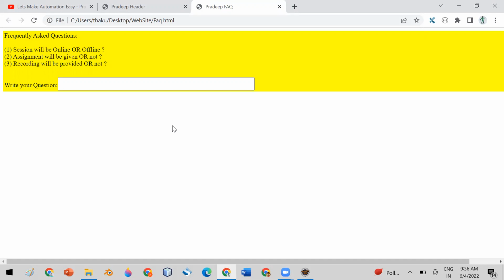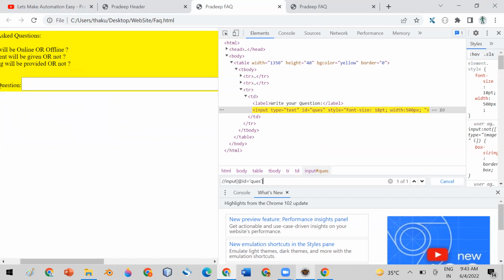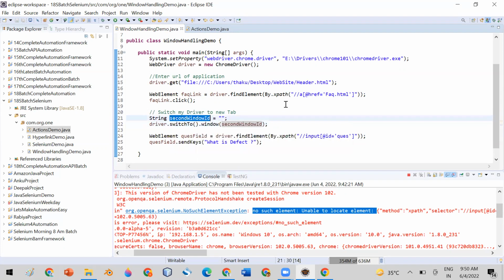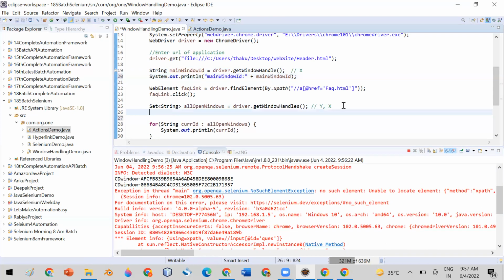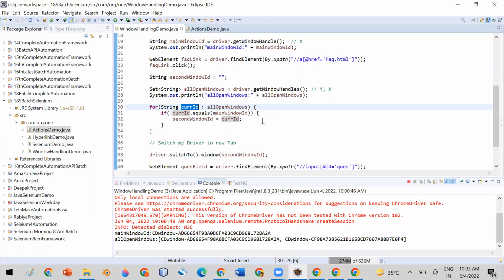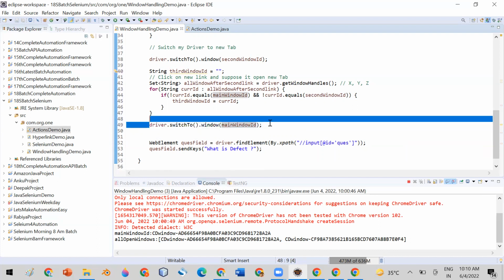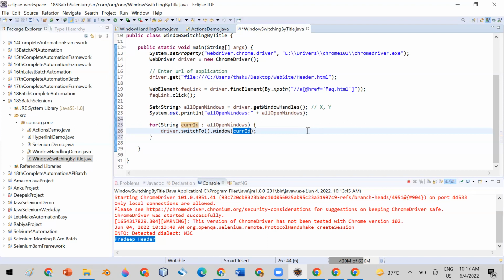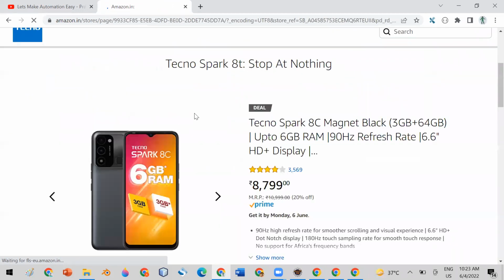Complete Selenium Automation Part 4 (Live Session - Recorded) | Pradeep Nailwal